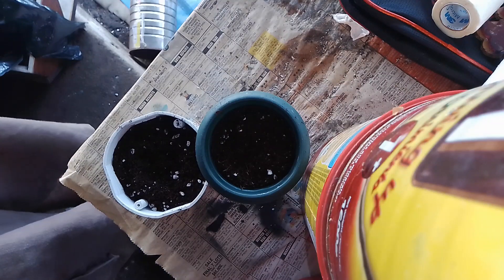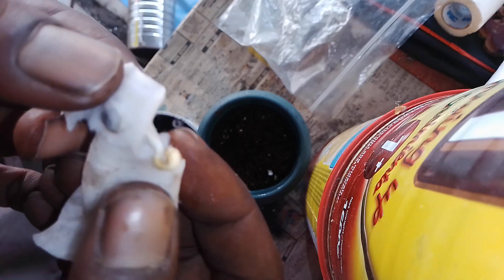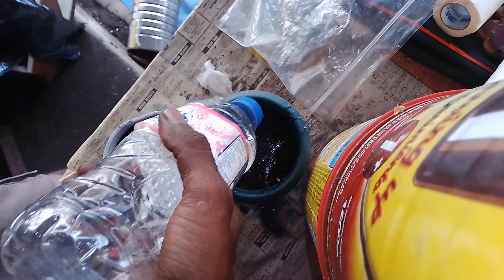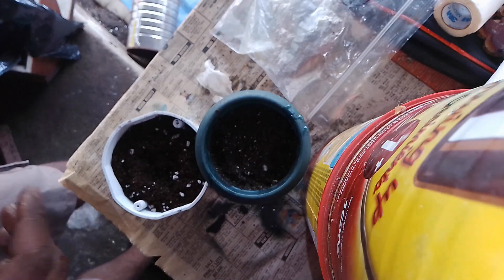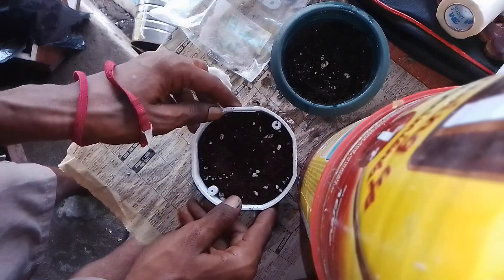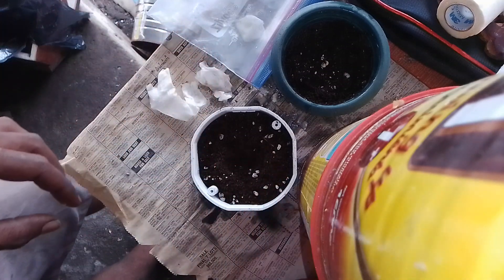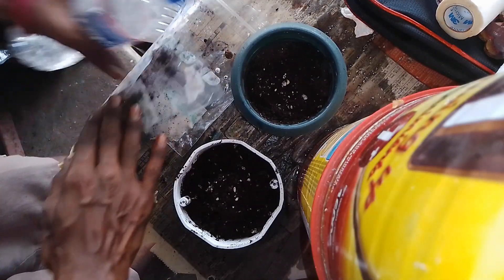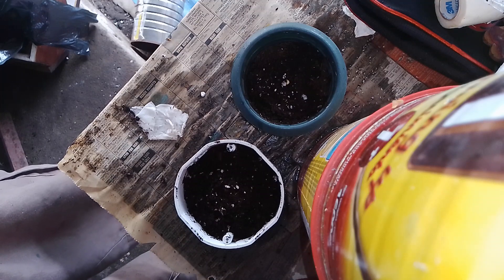Batch 2 update. Potting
Germinated a few new seeds. Putting Kush Reg and White Ice Fem in soil.